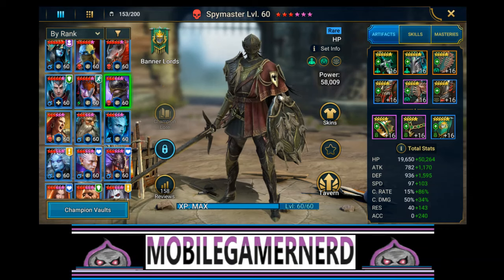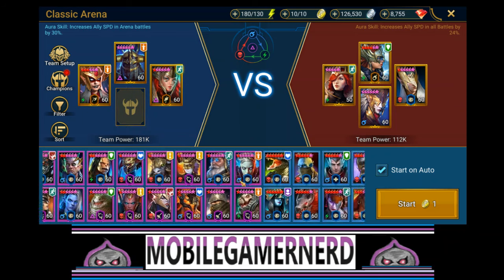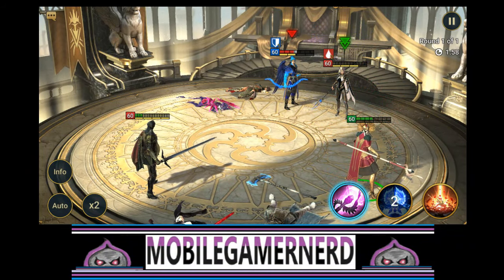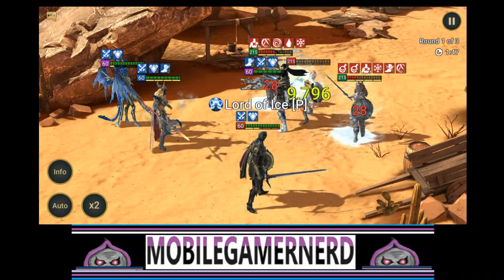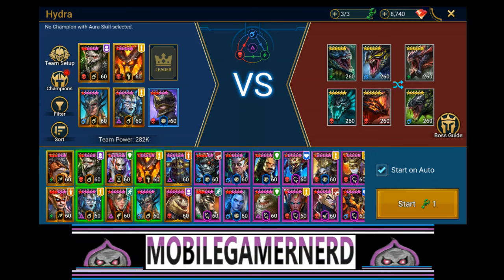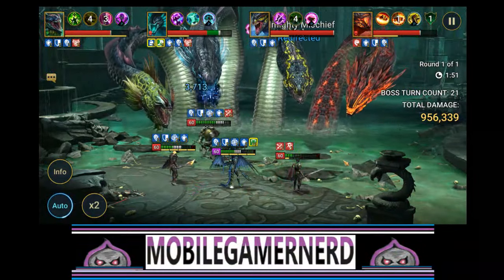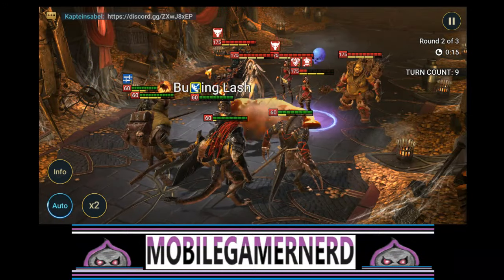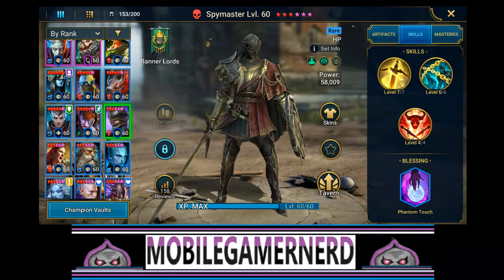(Spymaster) Raid Shadow Legends F2P Champion Spotlight